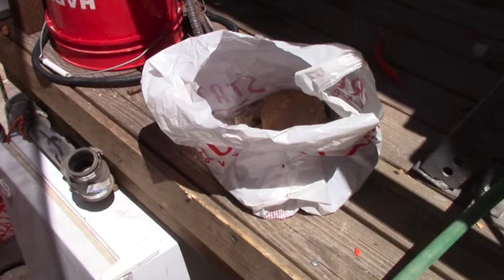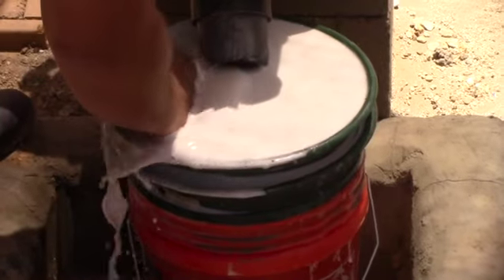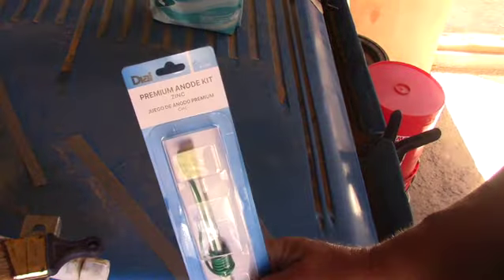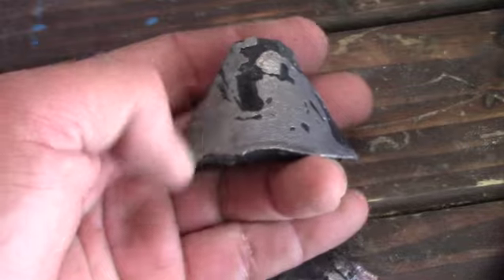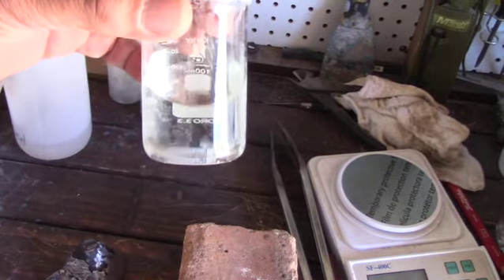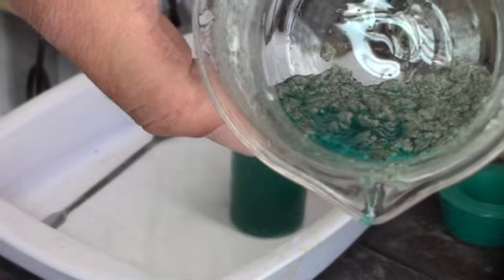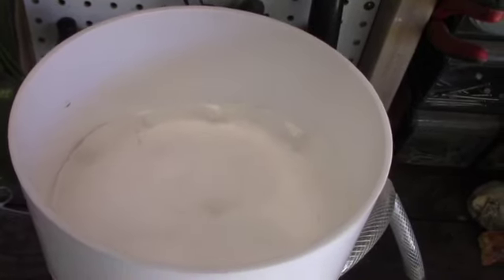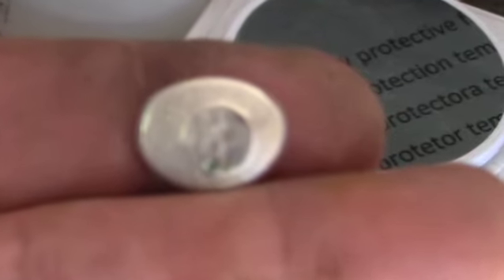027 Making SILVER from rock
Processing rock to get out silver and lead (even though I screwed up)